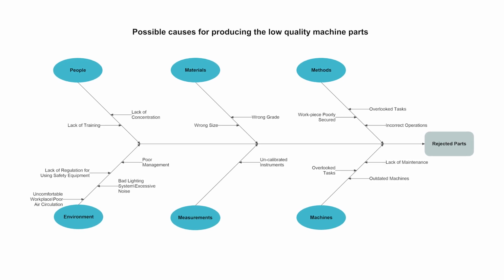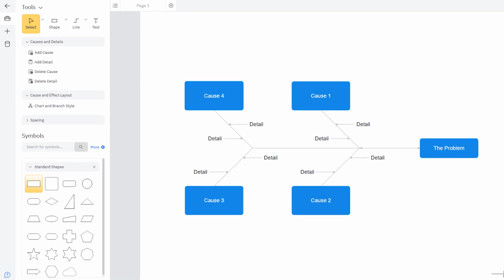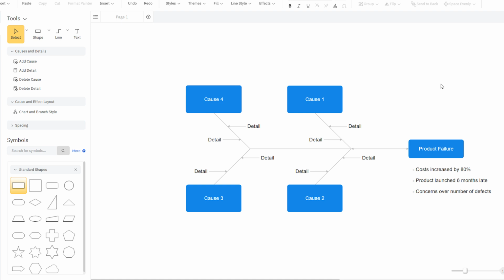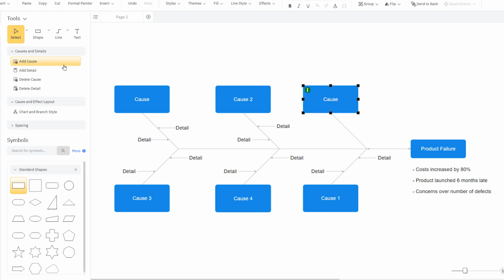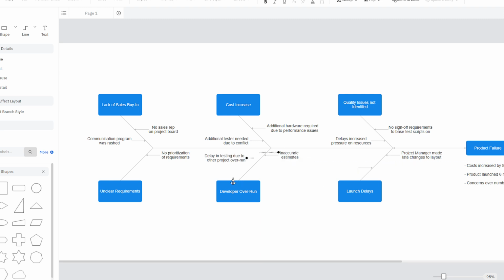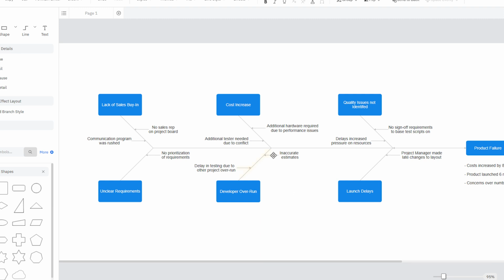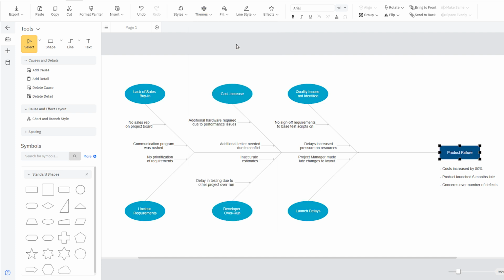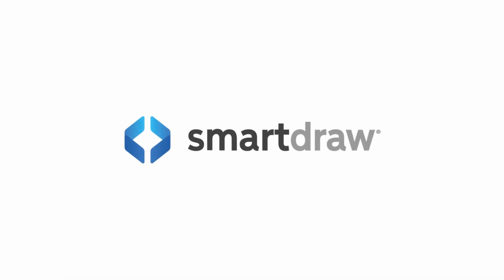How to Create a Cause & Effect Diagram with SmartDraw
A cause and effect diagram examines why something happened or might happen by organizing potential causes into smaller categories. It can also be useful for showing relationships between contributing factors. One of the Seven Basic Tools of Quality, it is often referred to as a fishbone diagram or Ishikawa diagram.

Learn more about cause and effect diagrams and how to make one